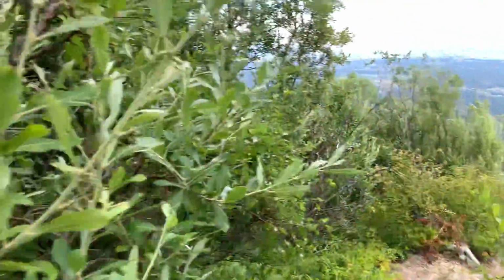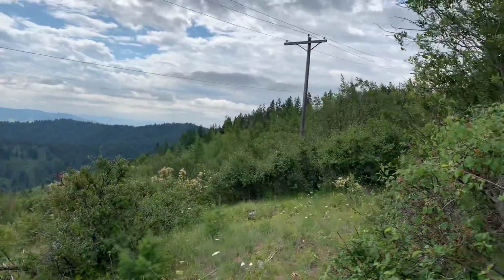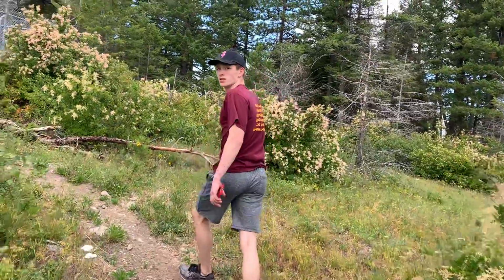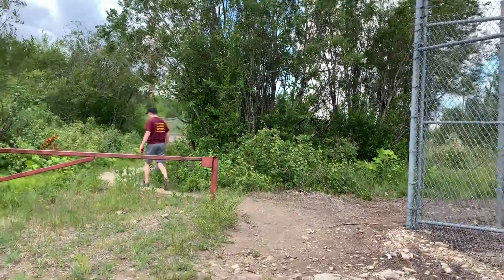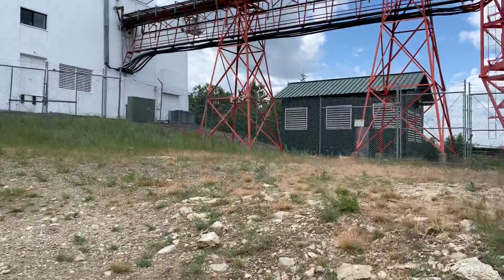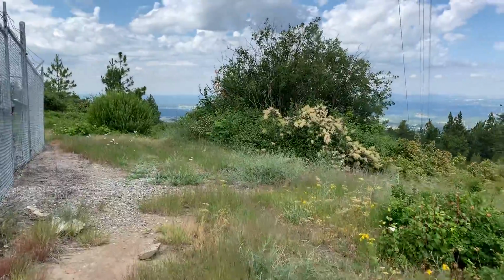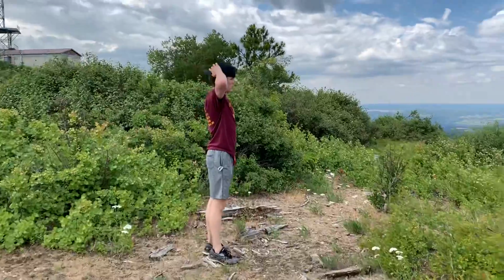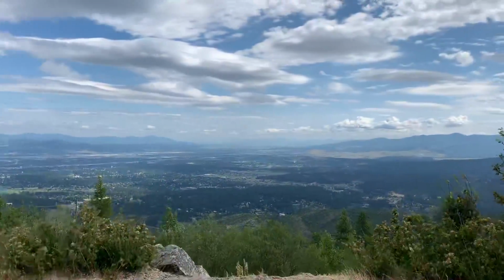Iler Creek Trail Overlooking Spokane Valley